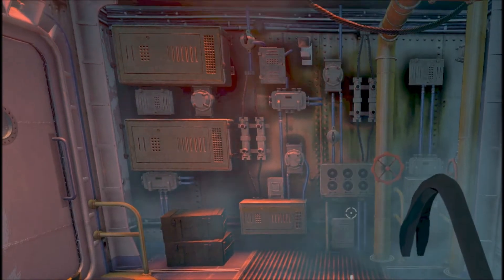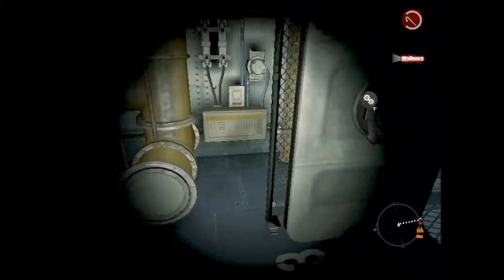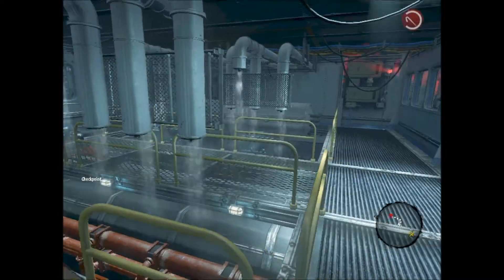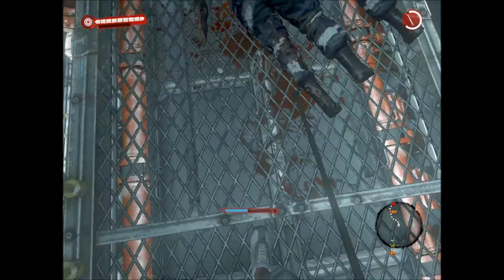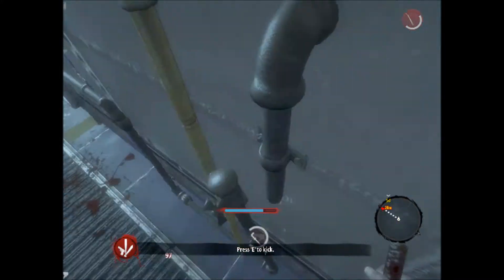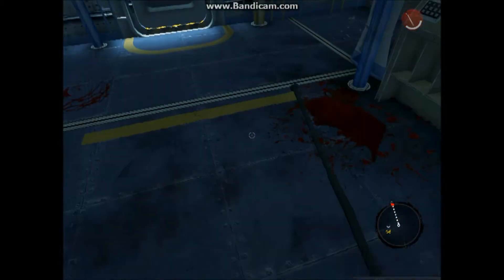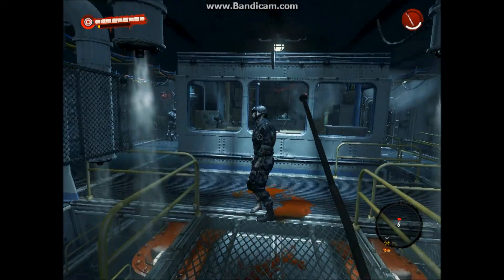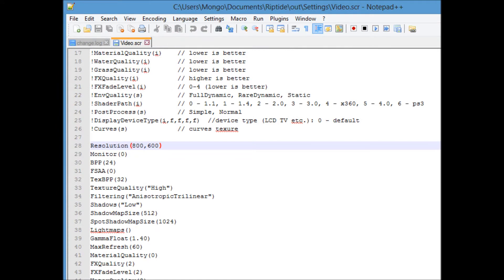Dead Island Riptide: Change Res from 1024x768 to 800x600 and FRAPS vs. Bandicam Recording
Third update.  Shows you difference if you change your resolution and between different recording programs like FRAPS and Bandicam.  No new revelations, but I do show you how to change your resolution on a game you've already started.

Because I am recording, the framerate drops.  If I don't record, it is better.  I will try to do a test of how well it works with an external recording device.